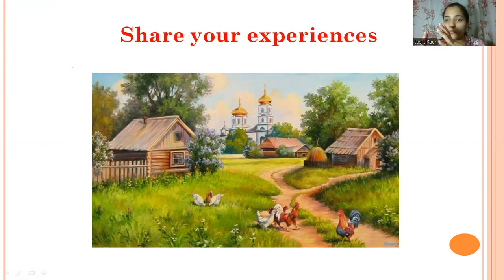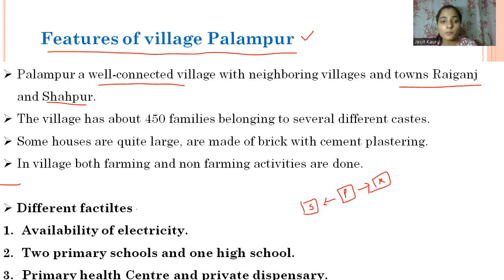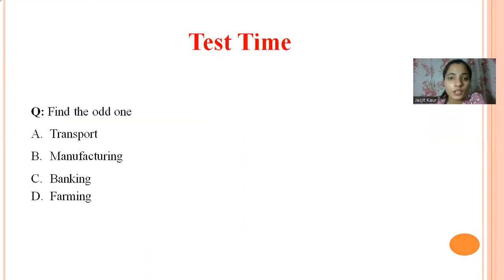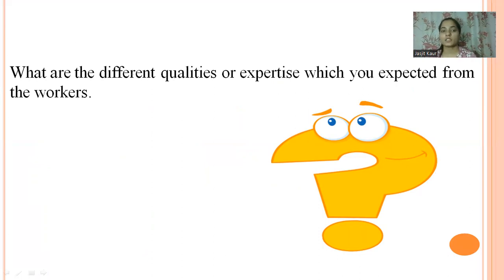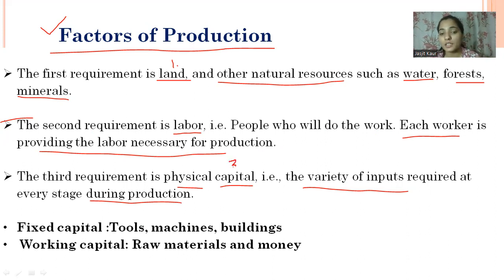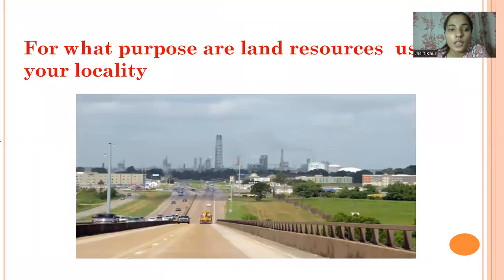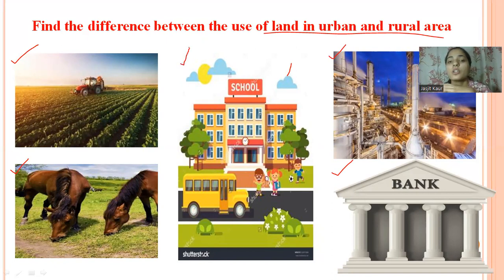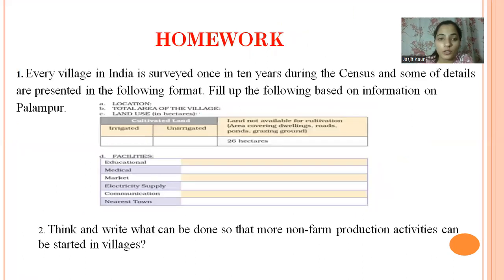Story of Village Palampur| Class 9th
Class-9th
Name of Chapter- The story of Village Palampur
Subject- Social Science( Economics)